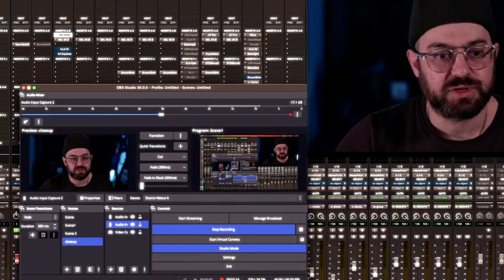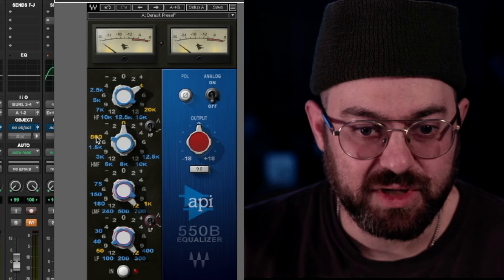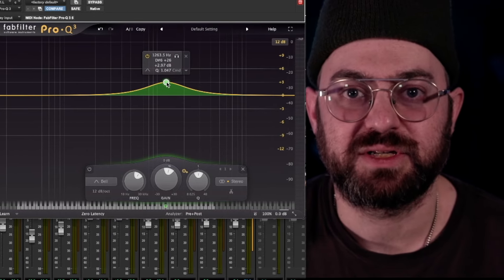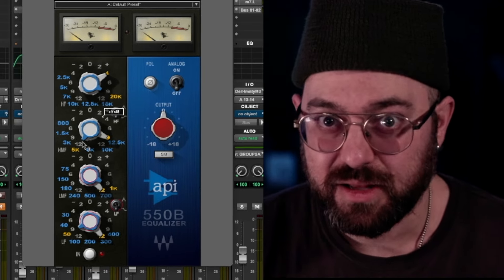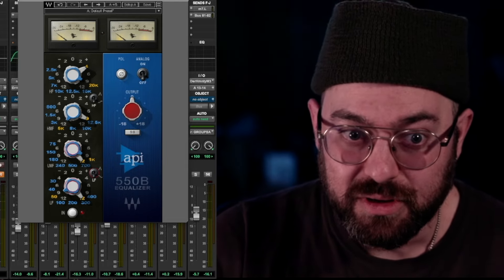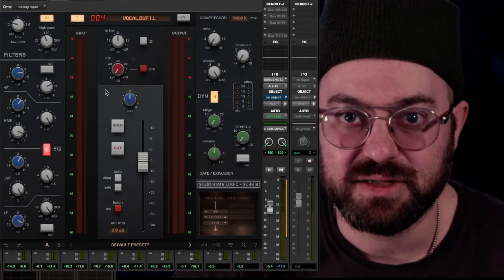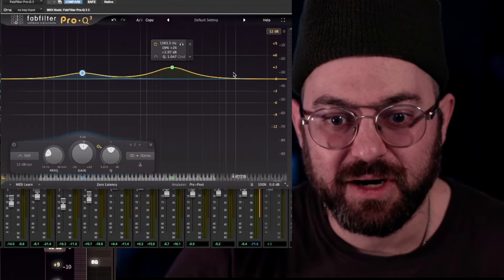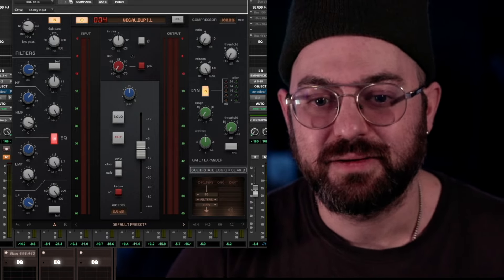You are STUCK in the PAST! Plugin Emulations helping or hurting? SSL, Neve, API...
If you have any questions please leave them in the comments.  If you have a song you would like mixed and mastered or if you are interested in private remote mixing or mastering lessons, please DM Us, visit our website, email or call us directly: